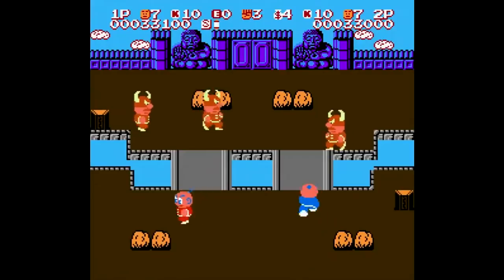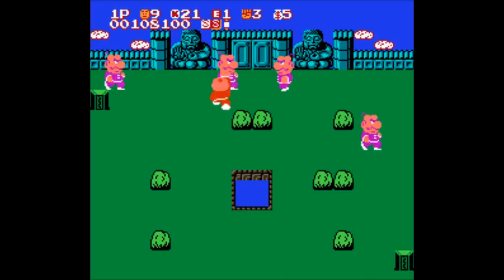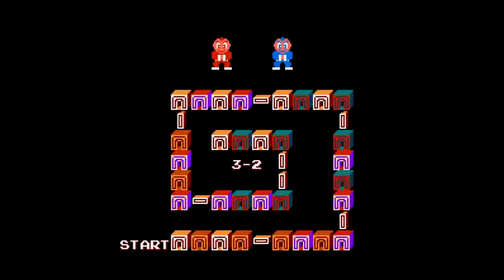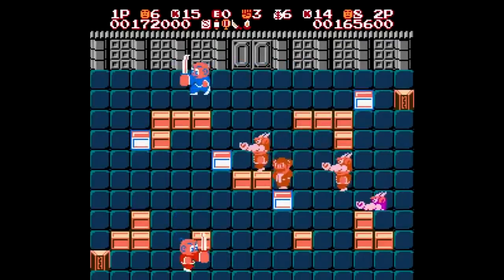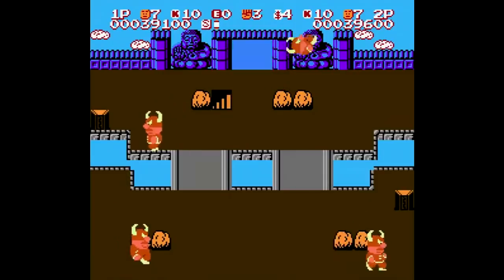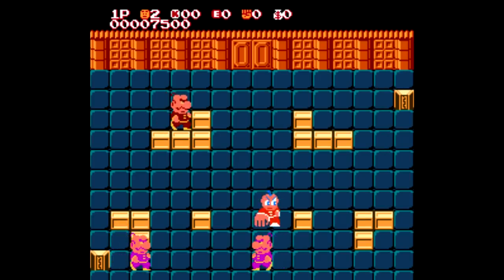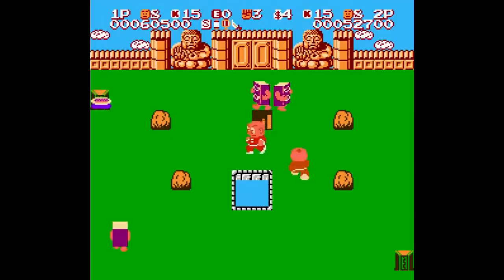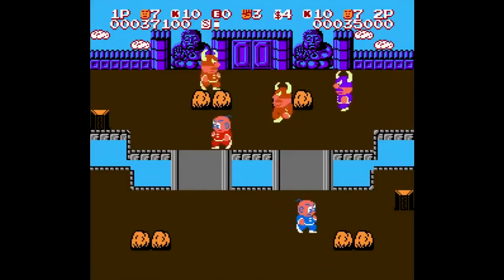Is Kung-Fu Heroes [NES] Worth Playing Today? - SNESdrunk